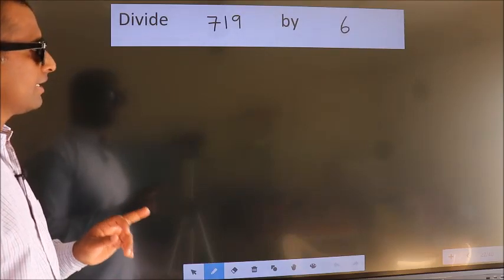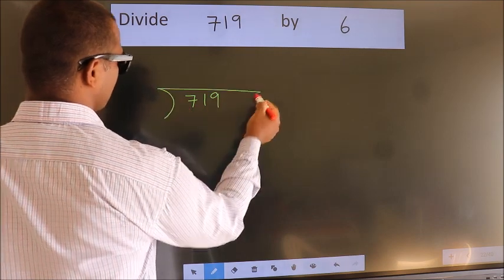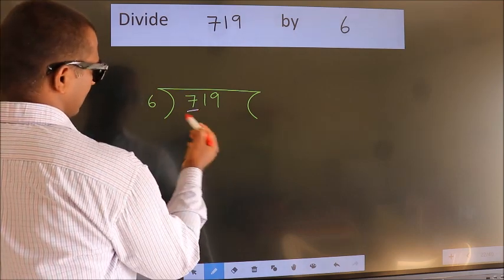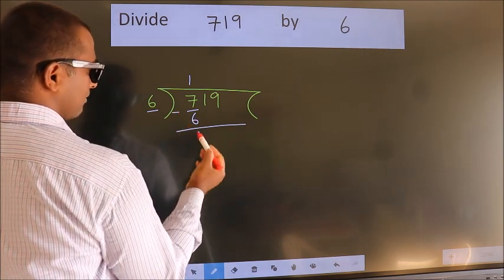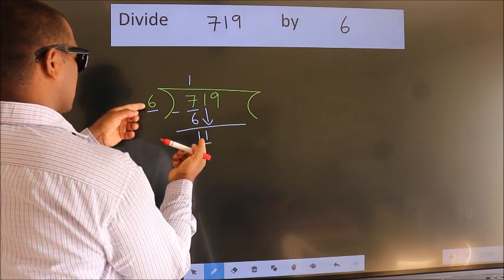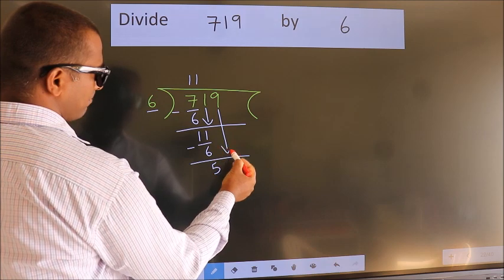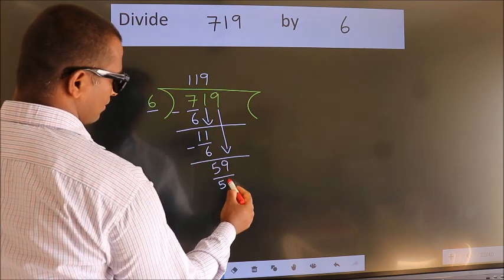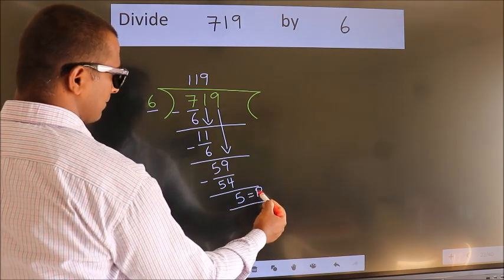Divide 719 by 6